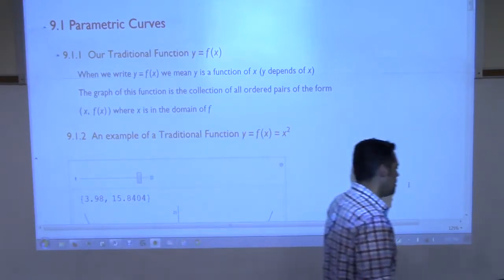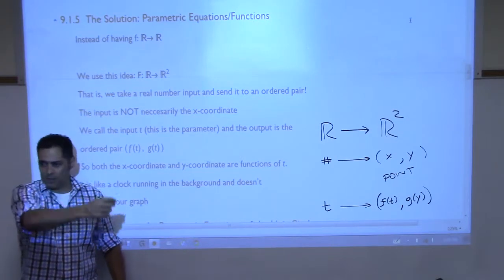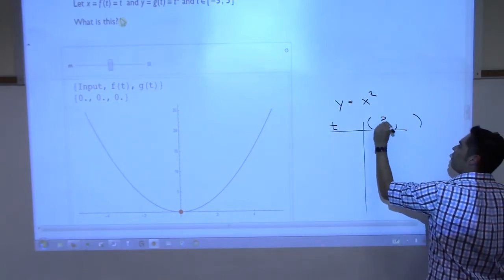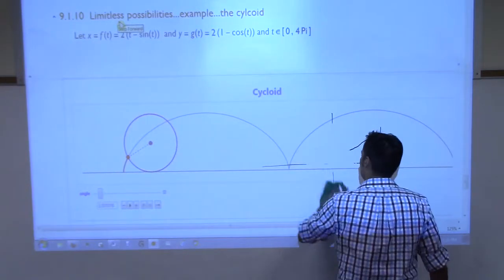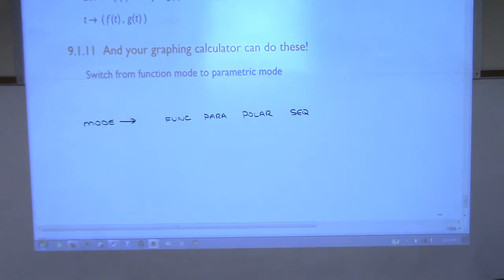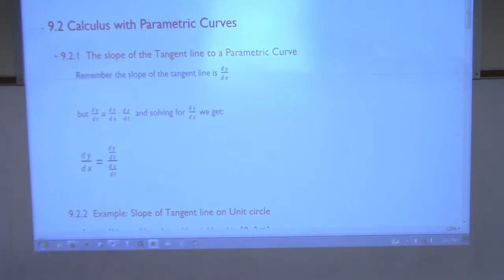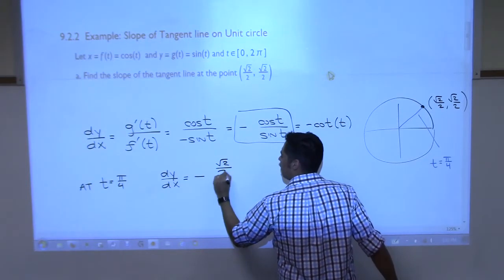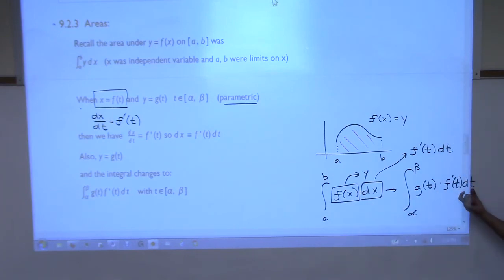2414 Day27 3pm 9-1 Parametric Curves 9-2 Calculus of Parametric part1